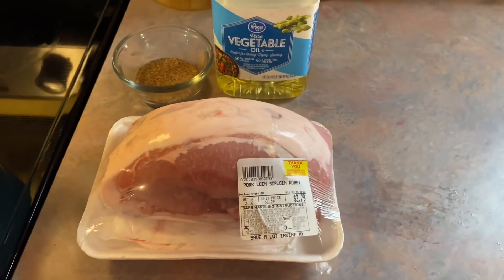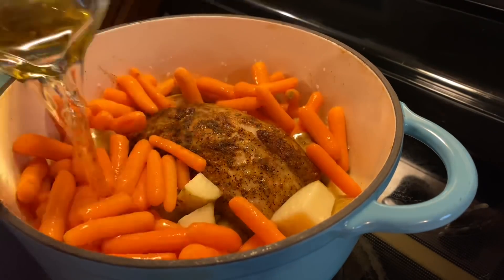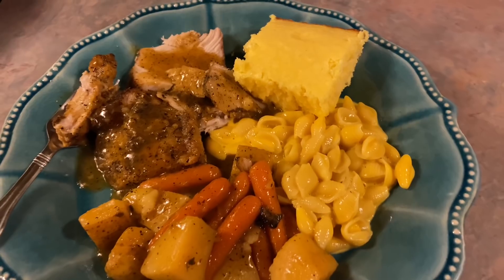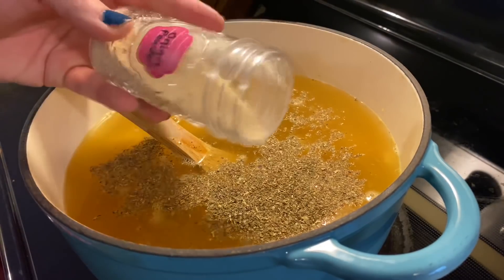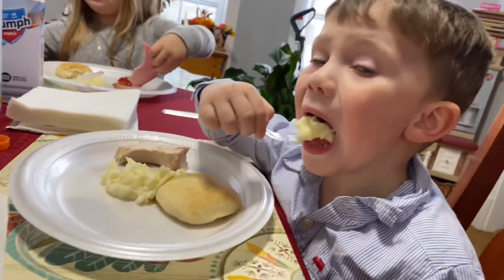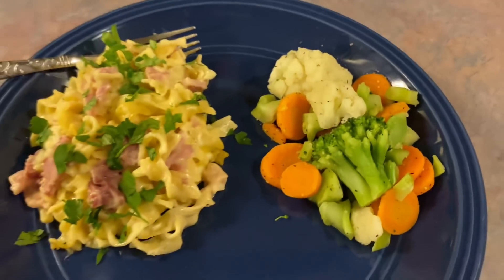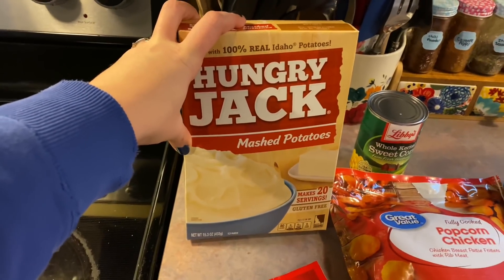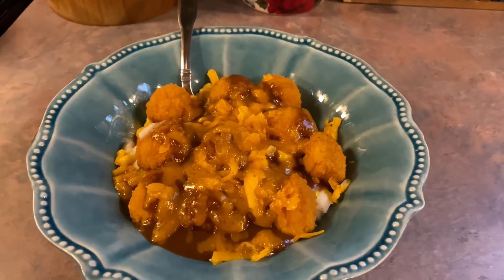What’s for Dinner| Easy & Budget Friendly Family Meal Ideas| November 2020